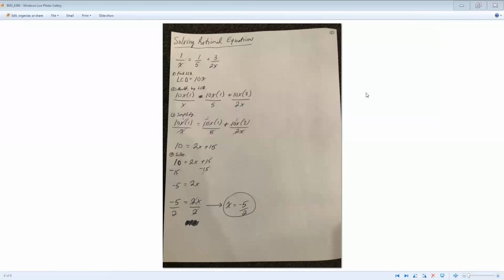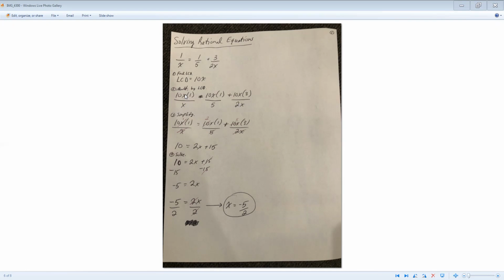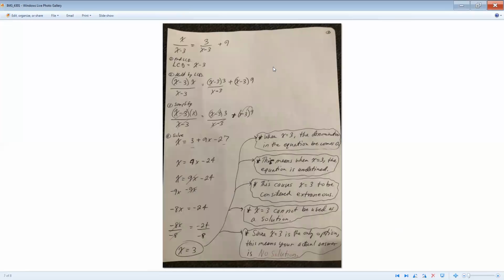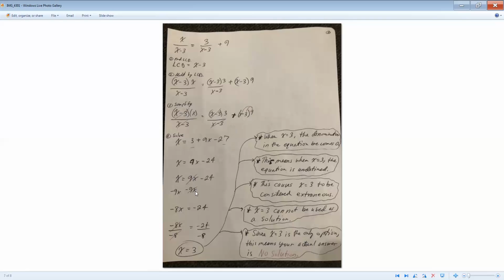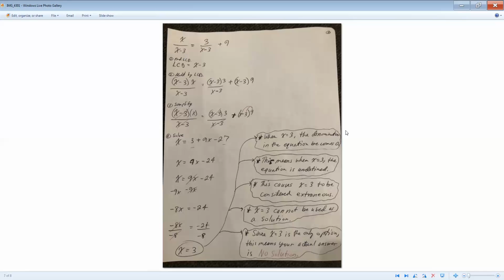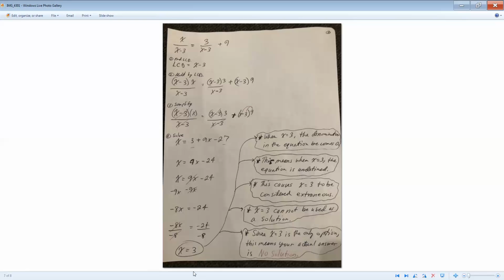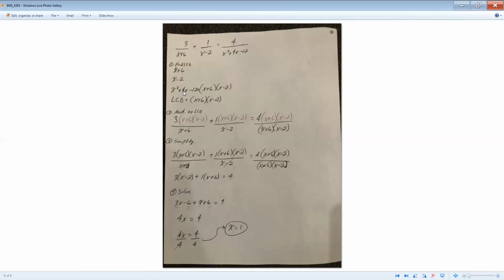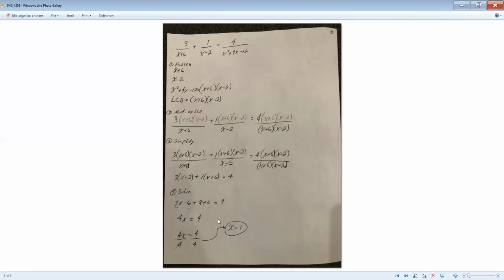Solving Rational Equations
A mini lecture on solving rational equations.